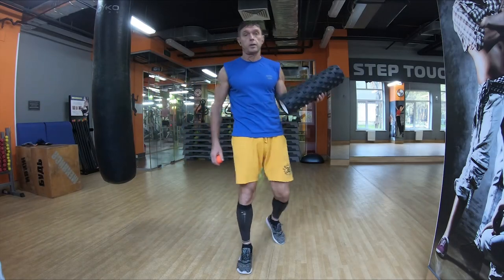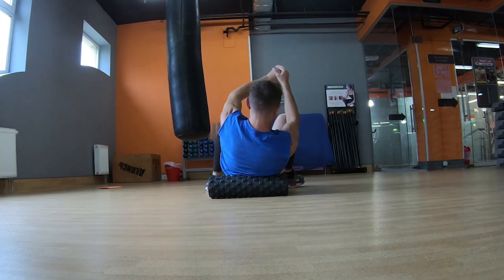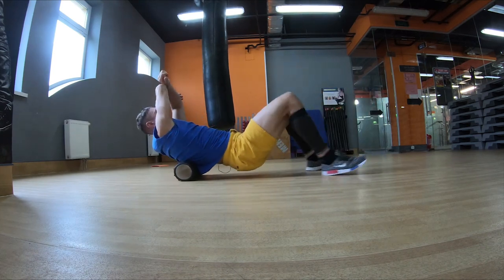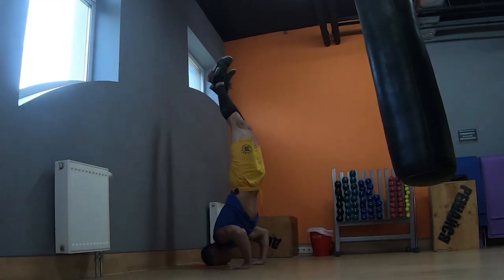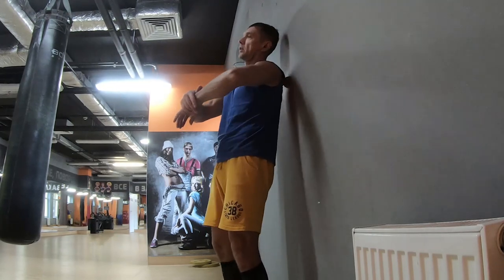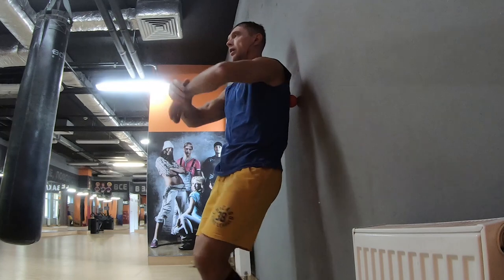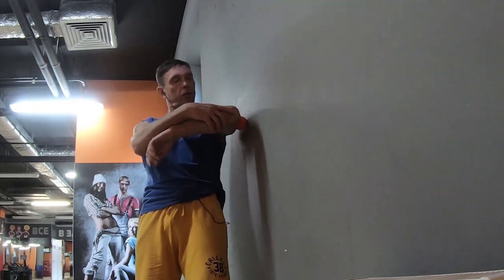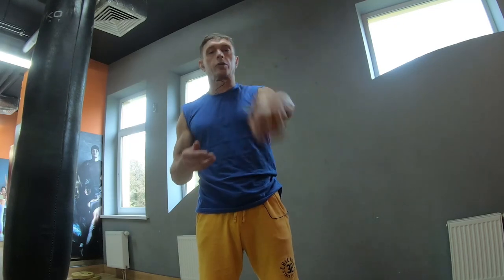MASSAGE ROLLER, МАССАЖНЫЙ РОЛИК, спина, протрузии, тригерные зоны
МАССАЖ ТРИГГЕРНЫХ ЗОН
для тех кто много сидит или долго стоит, а также при интенсивных тренировках, борьба с триггерными зонами с помощью массажного ролика и мячика для лакроса
(Аналогичное видео от АрмаСпорт, толково рассказывает, но учитываем зону поясницы и непрямое попадание ролика в эту зону! это важно)

Вот такой есть 600 мм как раз достаточно для спины.
Но есть и 450 мм, это скорее походный, более удобный в дорогу

Воркаут
Калистеника
Street and people
Urban Life
Workout
Calisthenics
Fitness

Зож
Здоровье
Тренировки
Протрузии
Грыжи
Триггеры
Проблема в спине